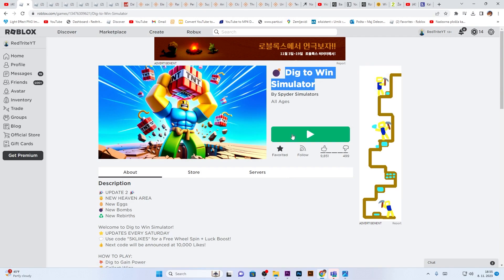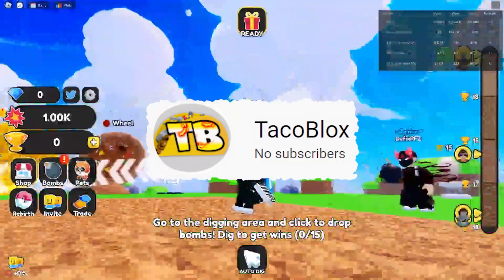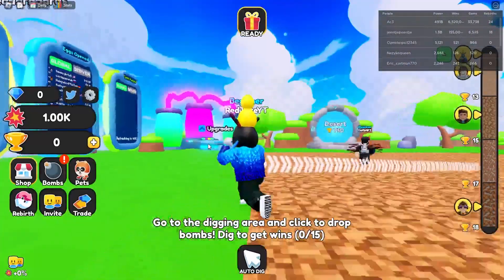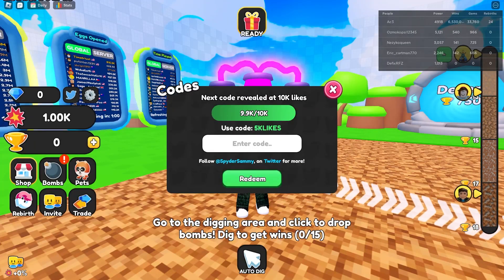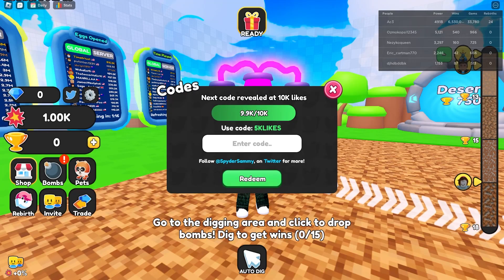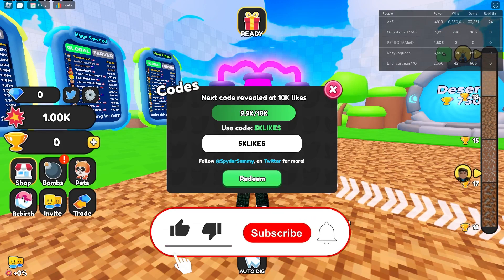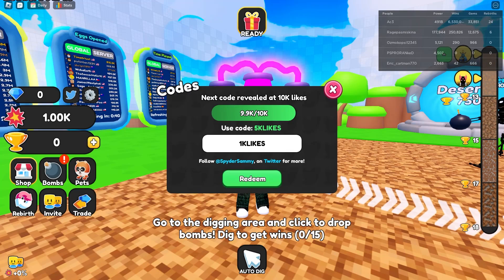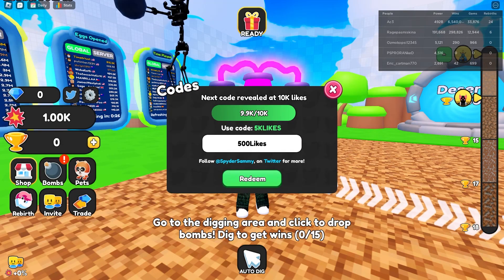ALL NEW *SECRET CODES* IN ROBLOX DIG TO WIN SIMULATOR (new codes in roblox Dig To Win Simulator )